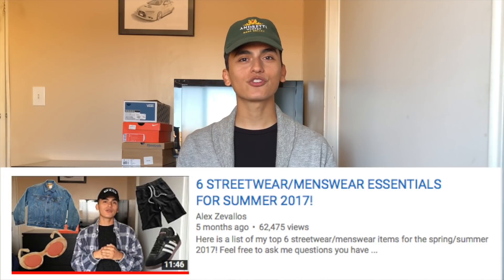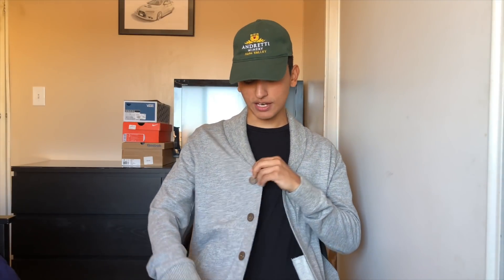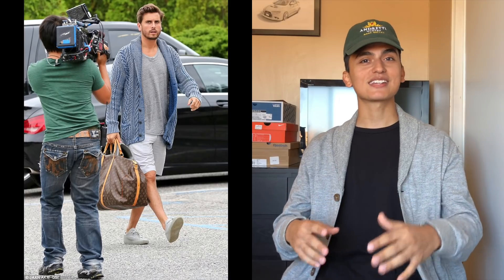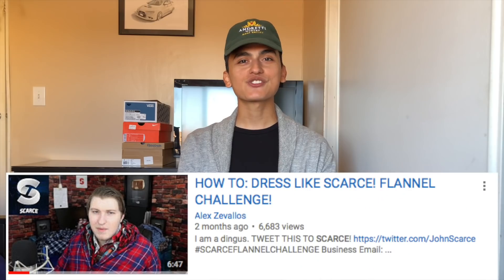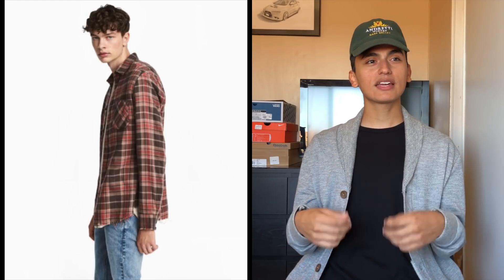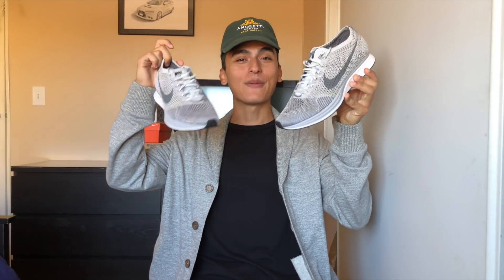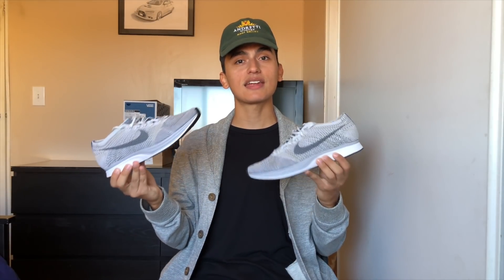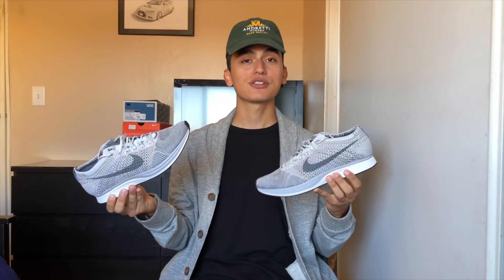MEN’S STREETWEAR ESSENTIALS FOR FALL 2017!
Here is a short list of menswear & streetwear items that I think will make great essentials for Fall 2017.